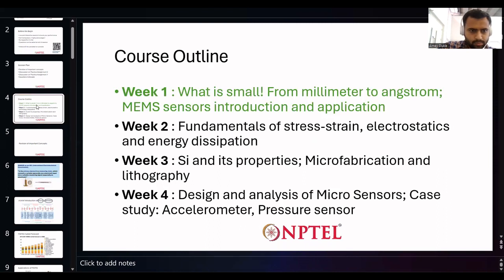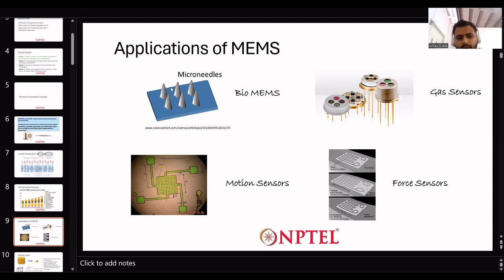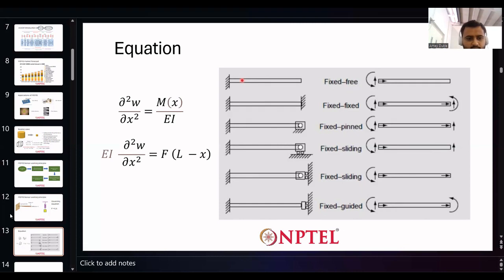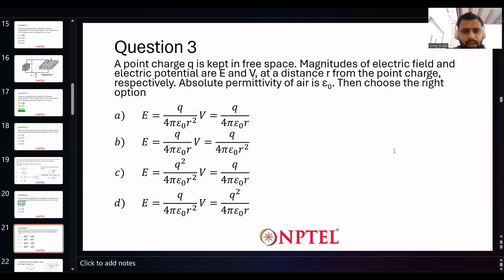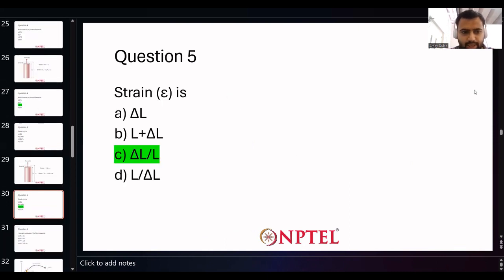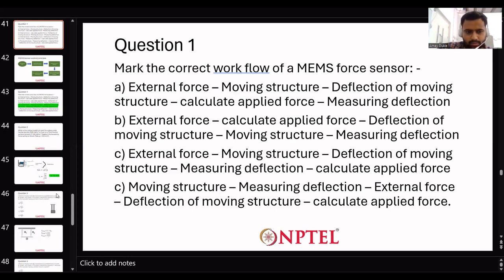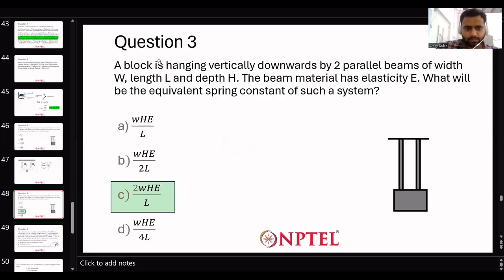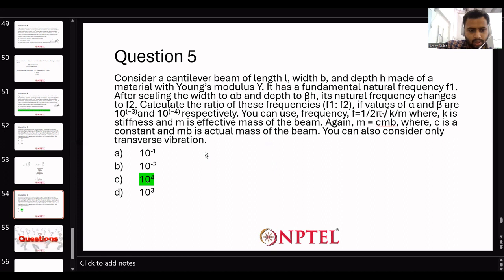Live Interactive Session 1 : 29/01/2024